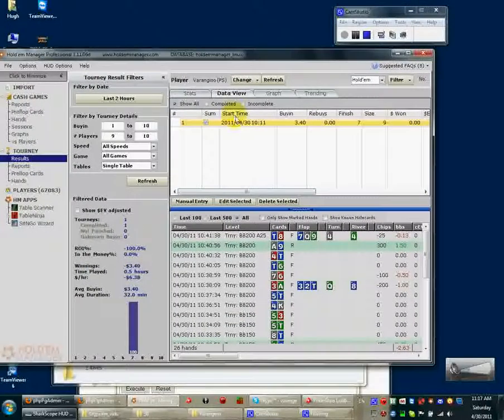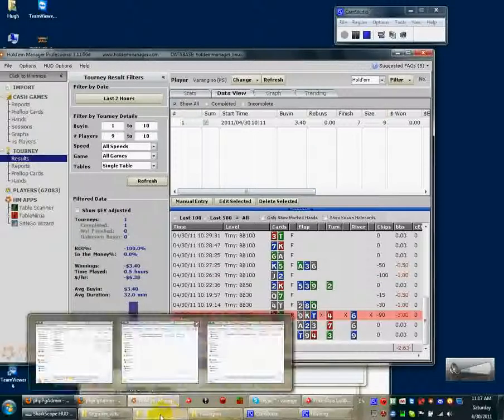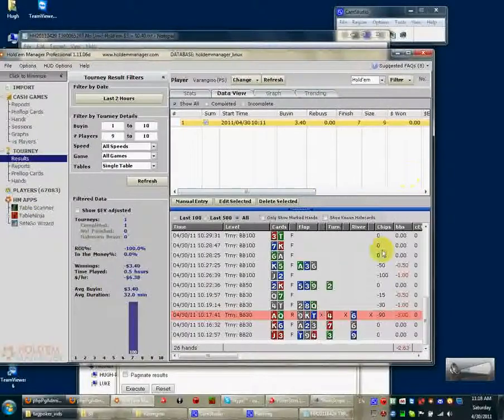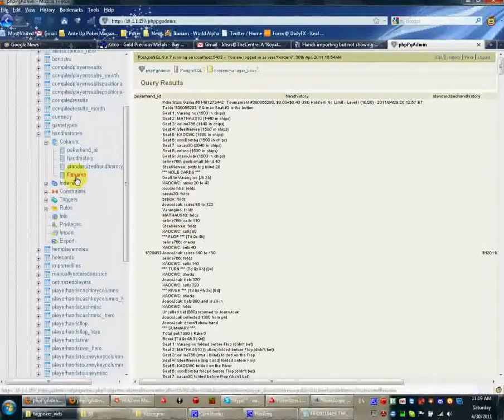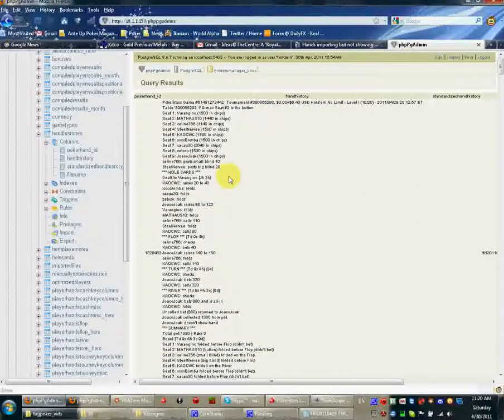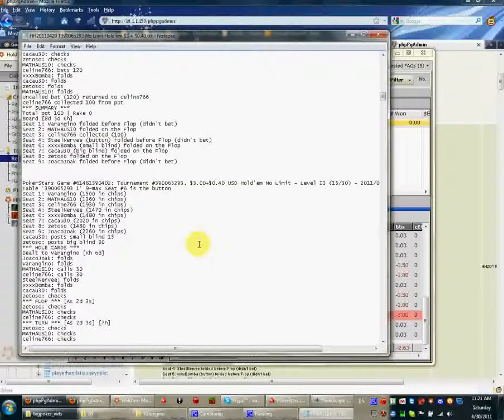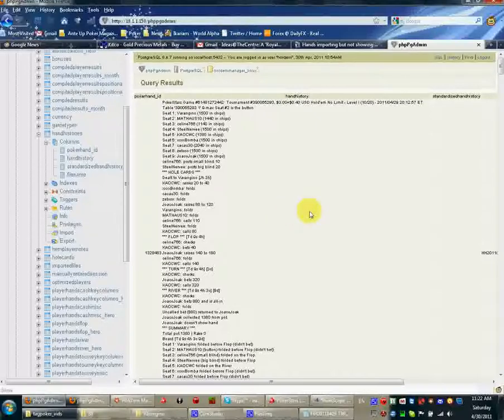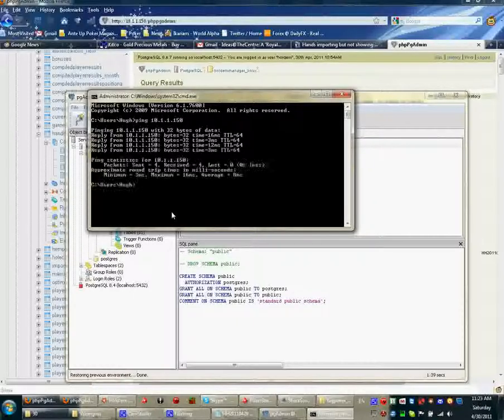Holdemmanager data not importing correctly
running a separate database server on ubuntu. hands not importing correctly.